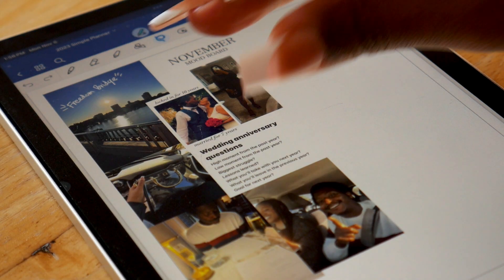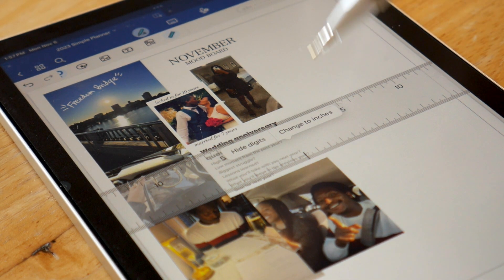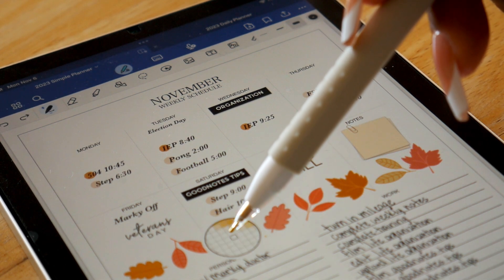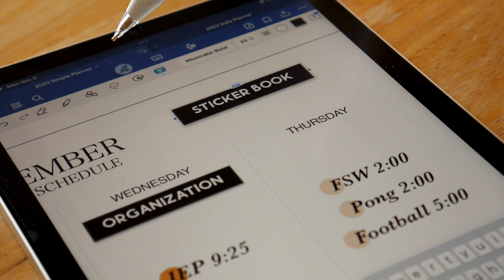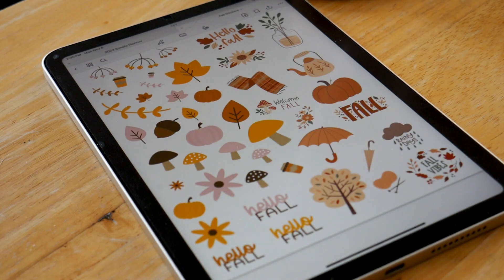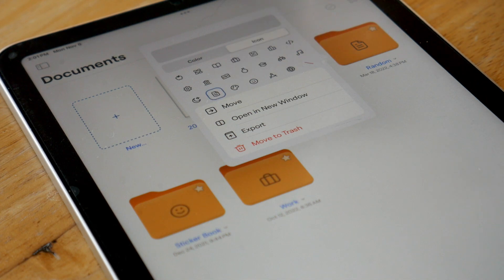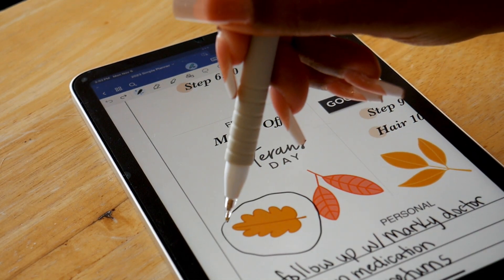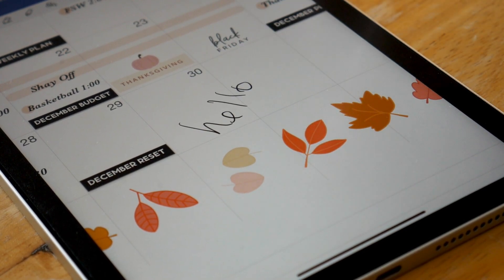Top 10 GoodNotes 6 Features For More Effective Digital Planning and Note Taking! ✏️🖊️